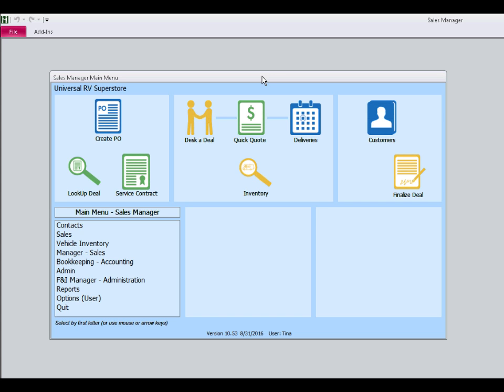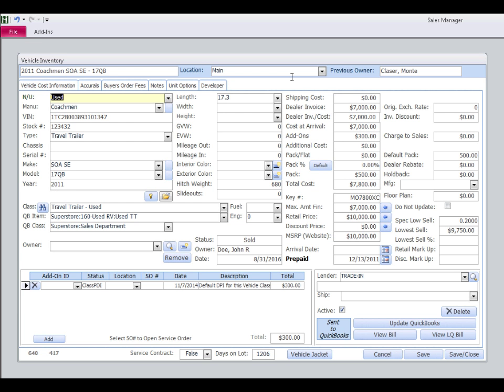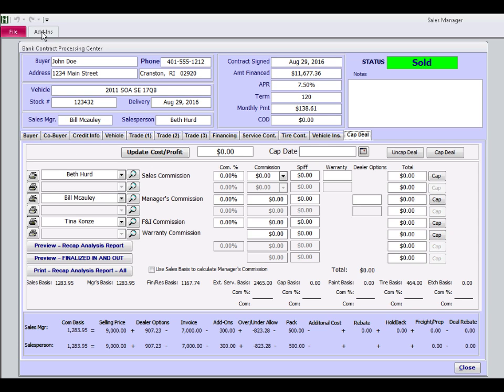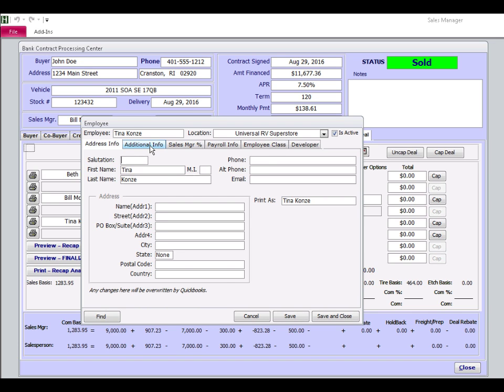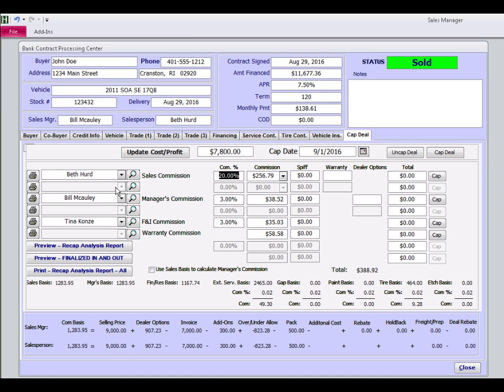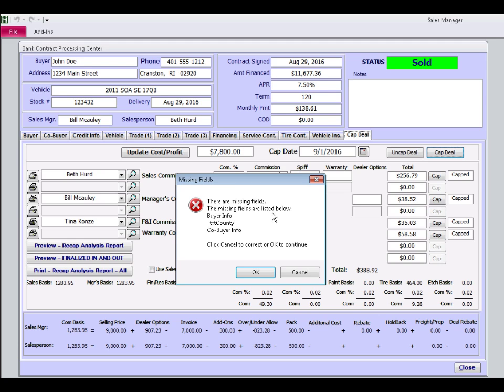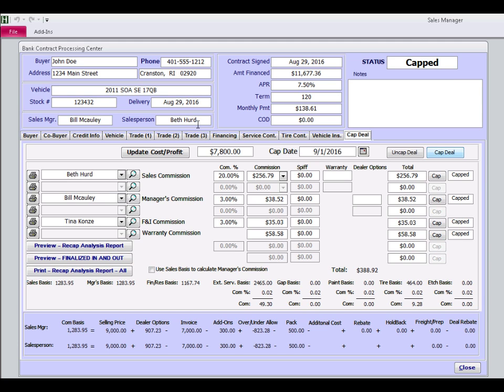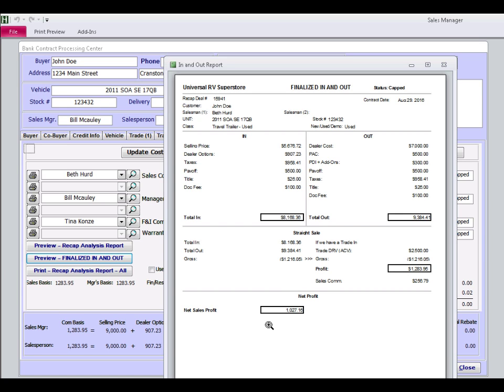Capping The Deal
This video shows how to set commissions and finalize/cap a deal using Total Management Evolution software.